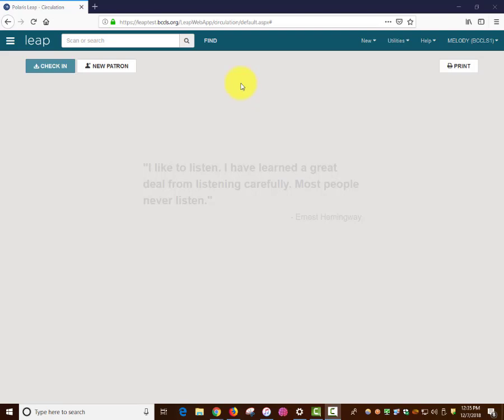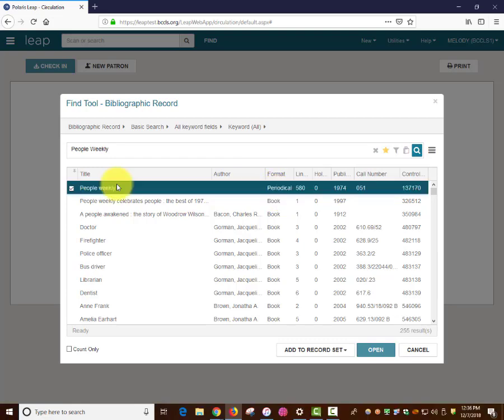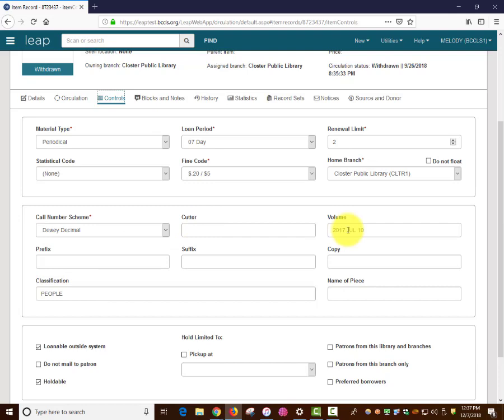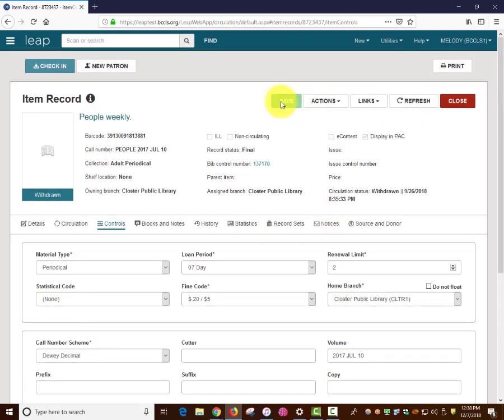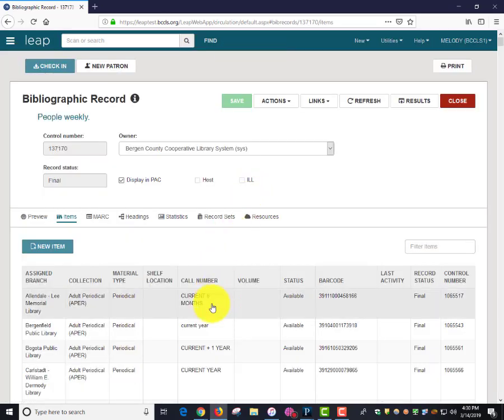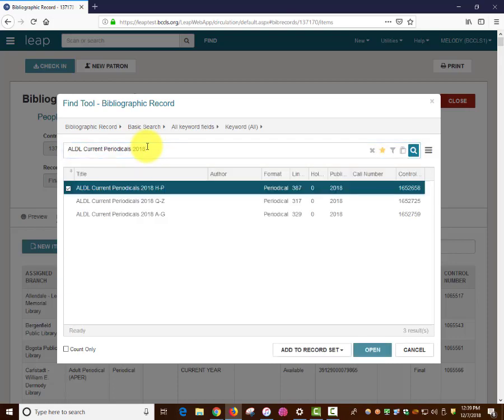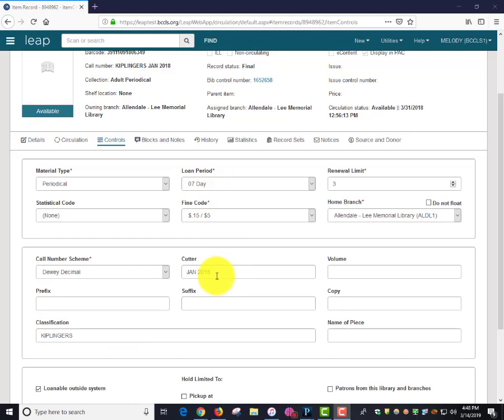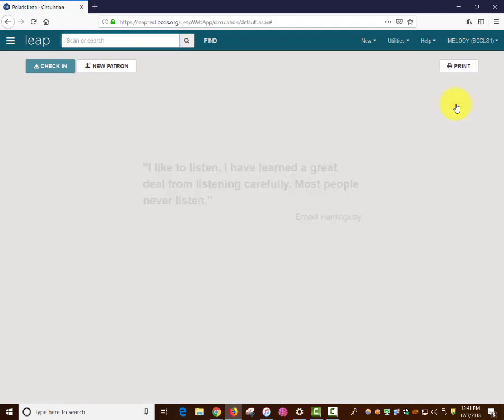Periodical Linking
Periodical linking in LEAP